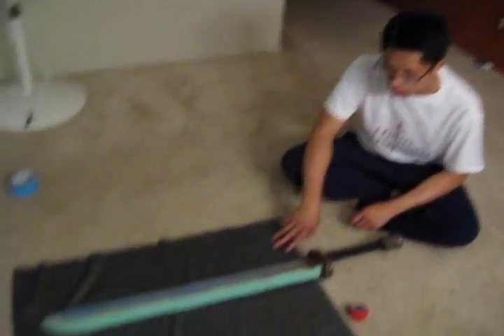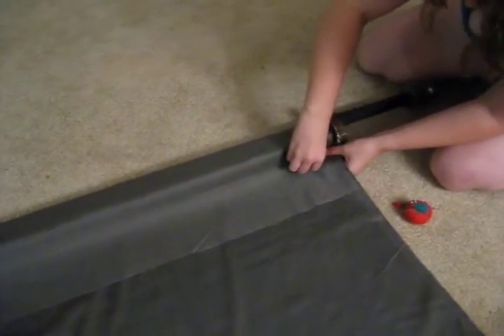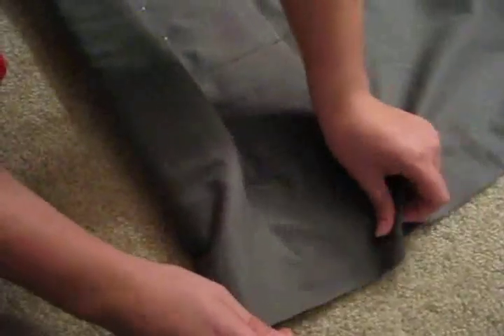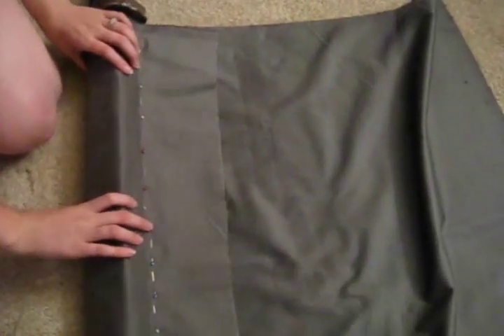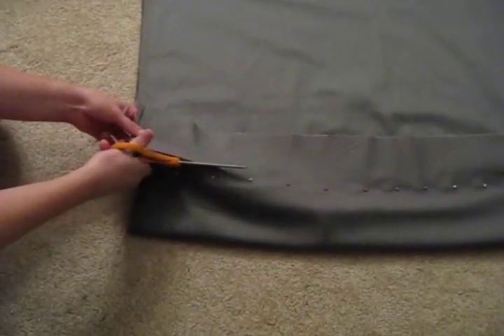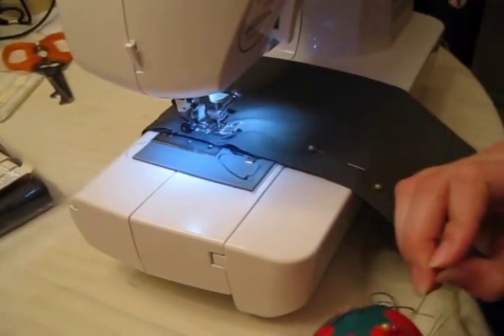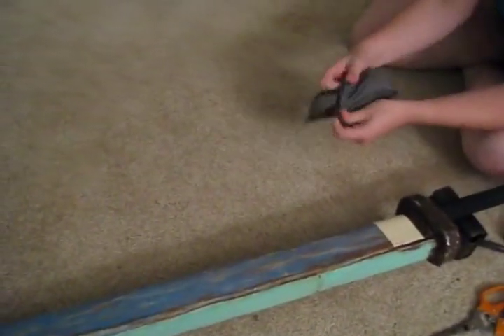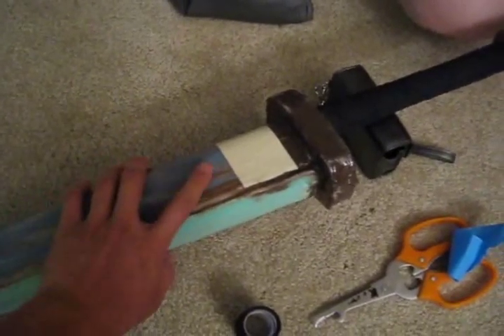How to build a foam / latex katana style sword Tutorial part 8 of 8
A step by step video tutorial on how to create a one edged, katana style sword out of foam.

Part 8 - Making the Cloth Cover

materials used:
.5 inch Fiber Glass Rod
Liquid latex
.5 inch *approximate* Blue Camping Pad
.5 inch open cell foam
DAP contact cement, red can
duct tape
cloth tape
nylon rope

*Note, the liquid latex can be replaced by Plasti Dip, which can make an even stronger weapon with lesser coats